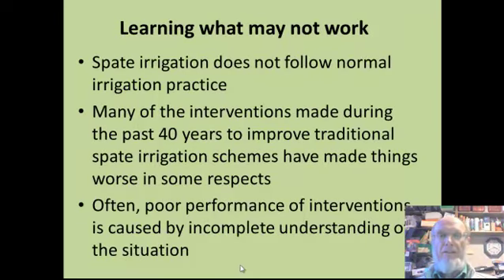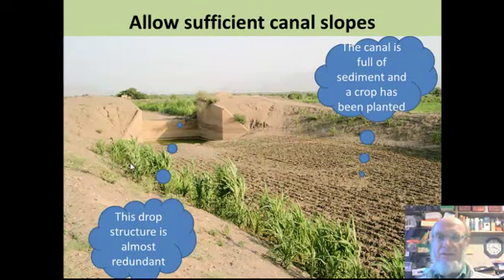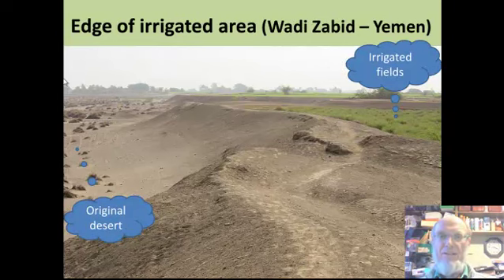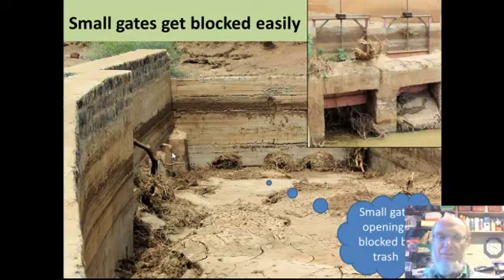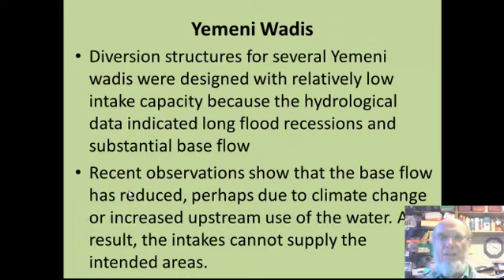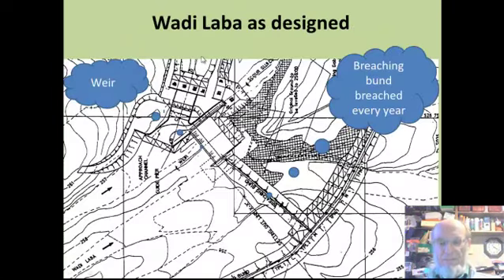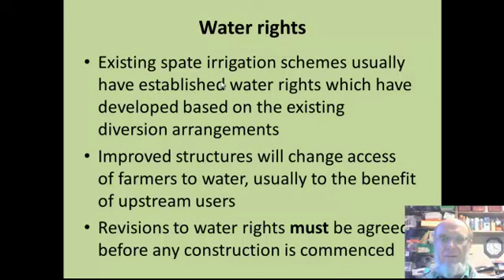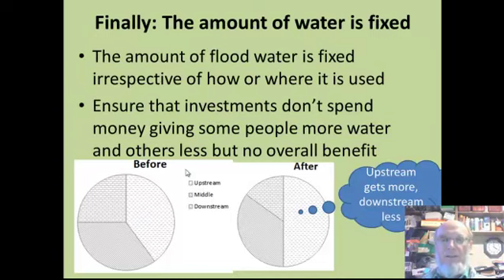Spate Irrigation: Lessons from Past Interventions (John Ratsey)